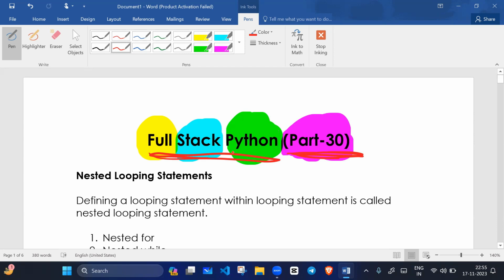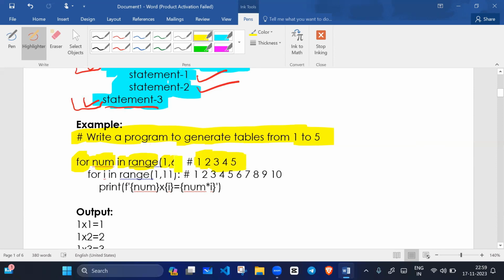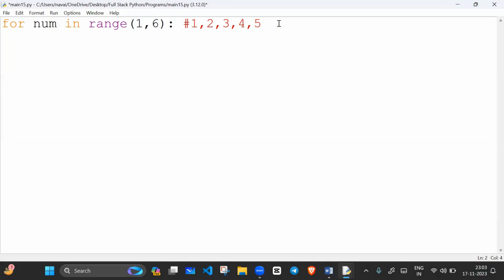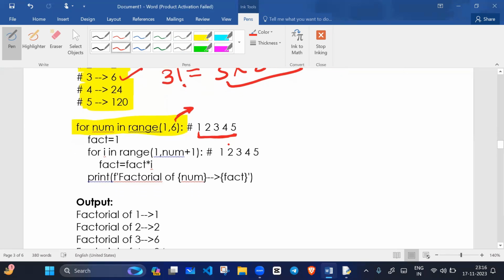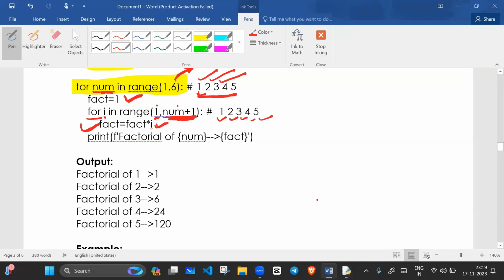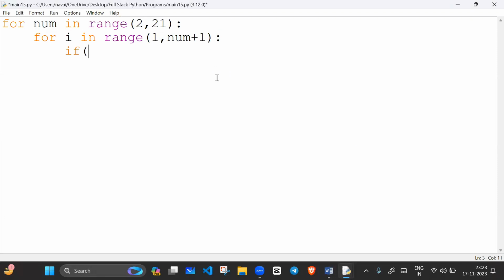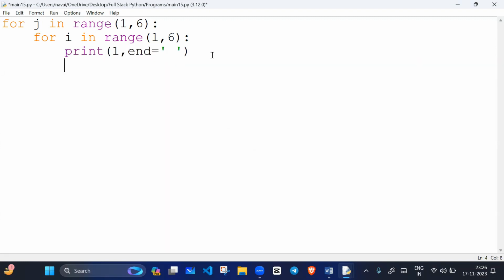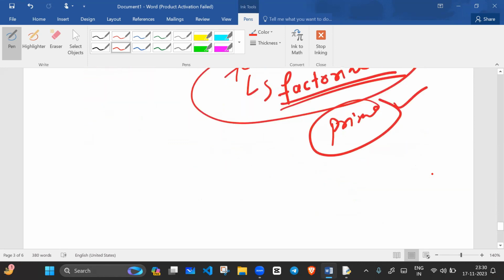🚀 Full Stack Python || Pt-30: Demystifying Nested Looping in Python! 🔄 🐍 📚✨ Free Notes!